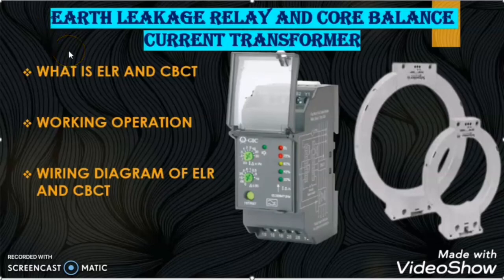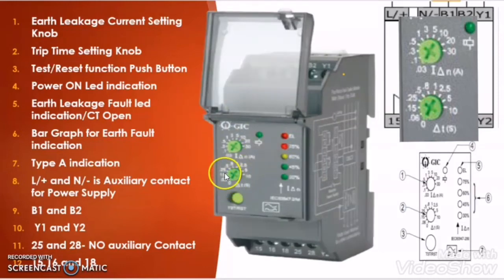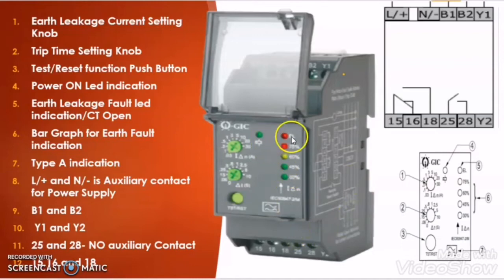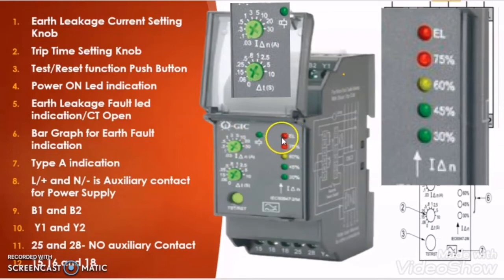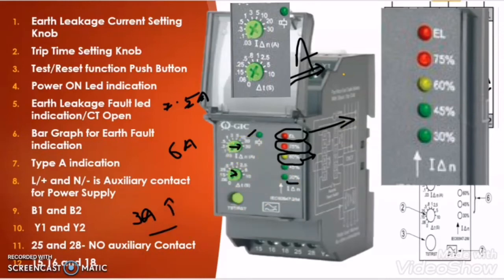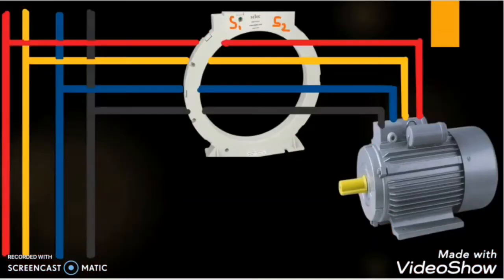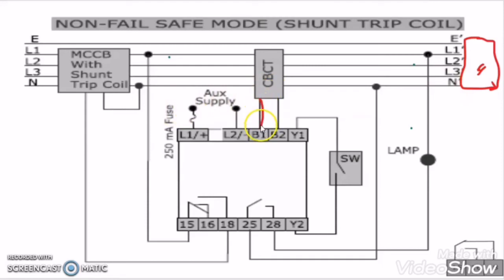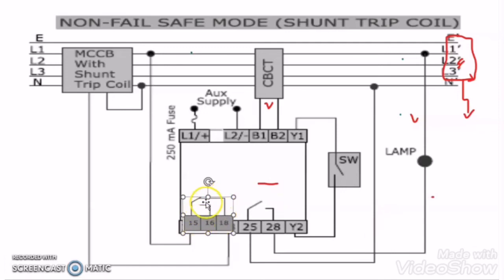Earth Leakage Relay and Core Balance Current Transformer || ELR and CBCT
What is the use of CBCT in electrical

What is ELR

How does a earth leakage relay work?

Wiring diagram of ELR and CBCT

Working operation of ELR and CBCT